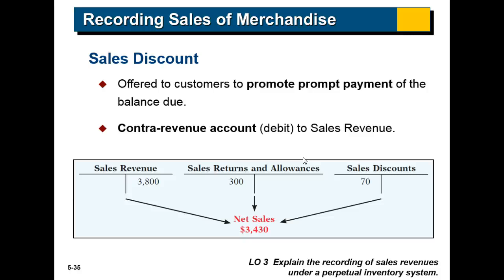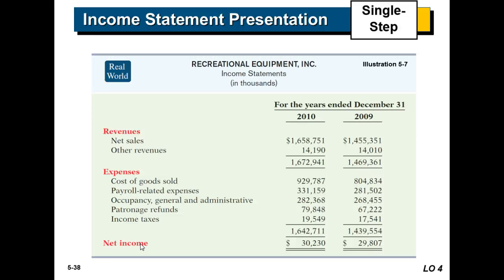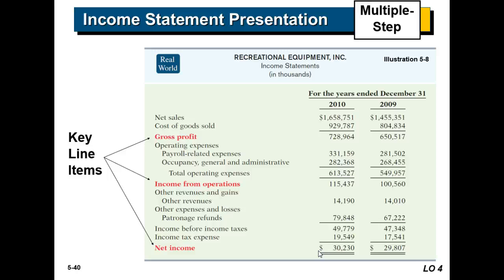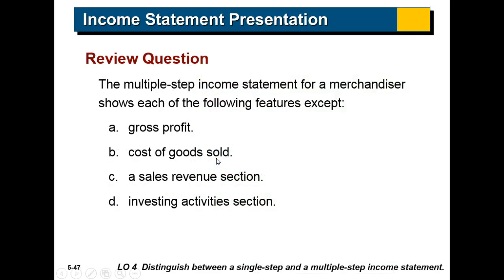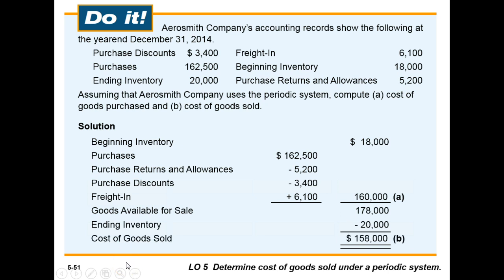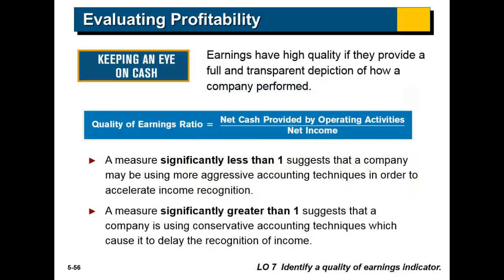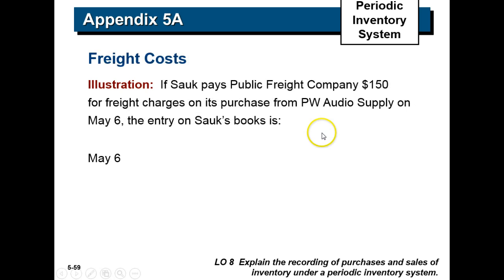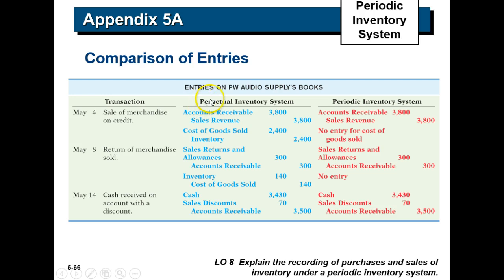Chapter 5 Lecture - Part 2